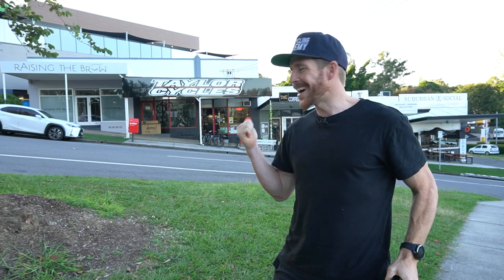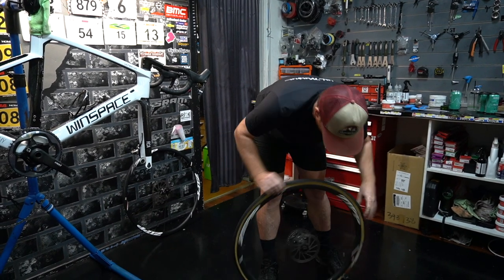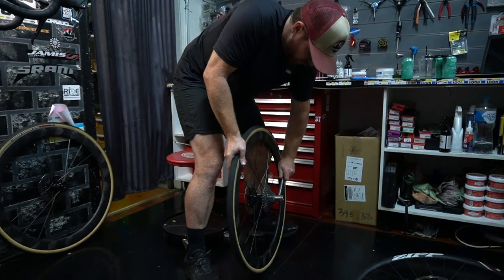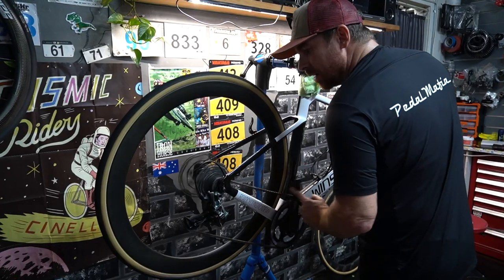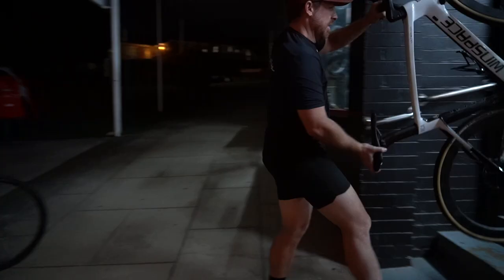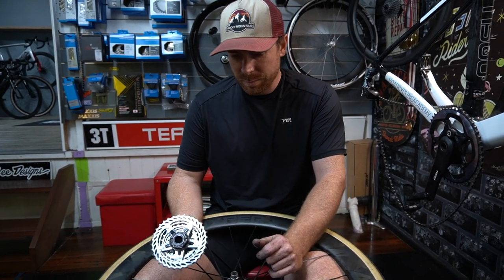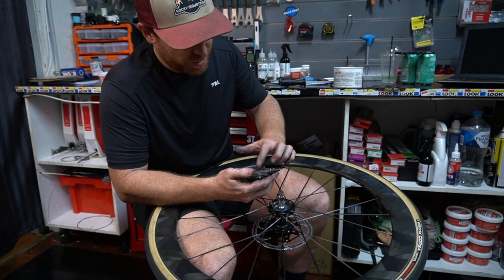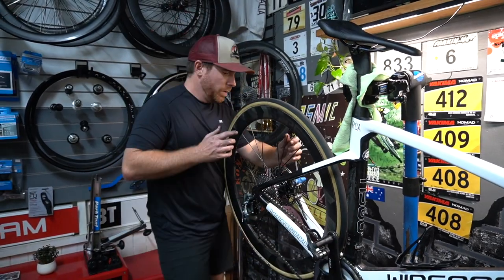How we fixed my creaky carbon wheels (Winspace 50mm Hyper)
Ever since building up my Winspace T1500 with hyper 50mm carbon wheels, I've experienced creaking / cracking sounds coming from the rear wheel. So in this video today, bike building expert Jay Taylor looks to solve the problem. Using a ton of bike grease and tightening up many parts of the bike, we solve the problem. Interestingly, it was not the spokes, as we originally thought!